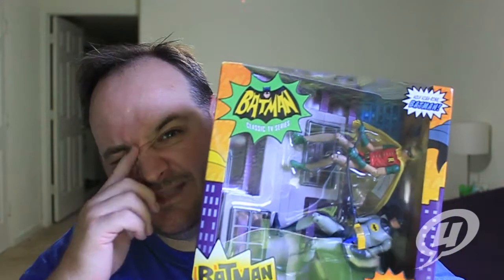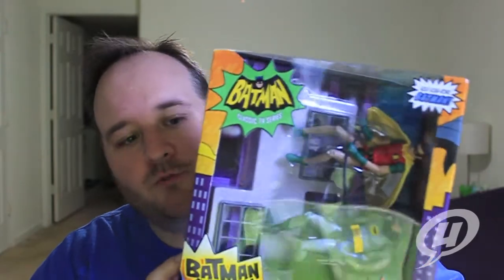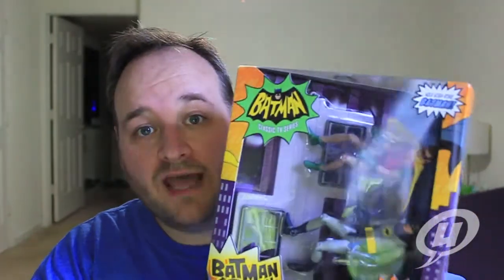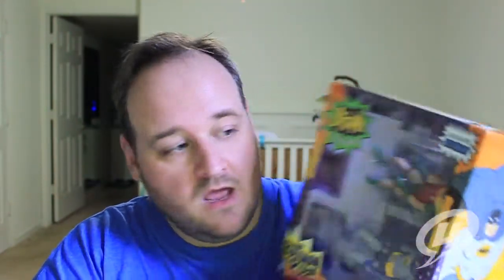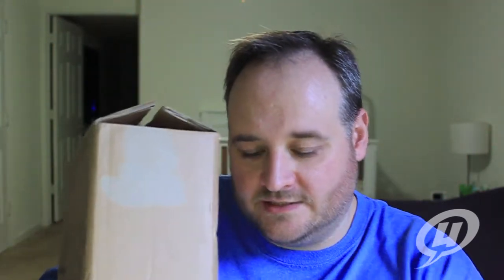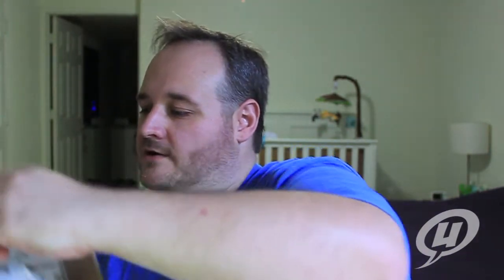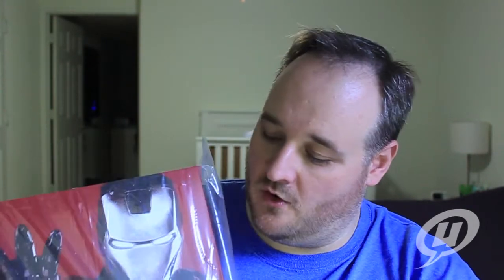Ungrownups Video Transmission: Hot Toys MMS ... Batman 1966, He-Man and Clamp Champ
Welcome to the Ungrownups Video Transmision! Be sure to check out our site and podcast and be sure to join the Ungrownup army